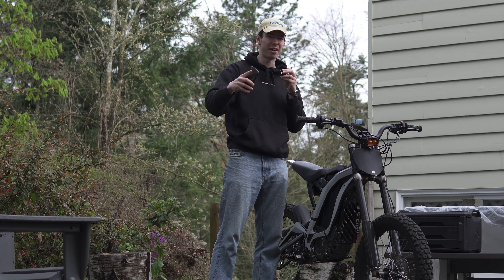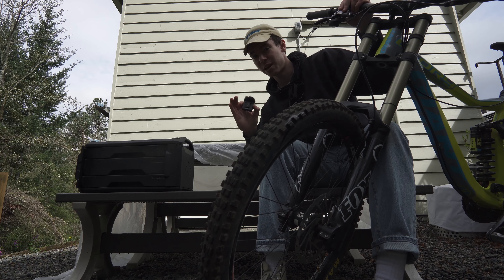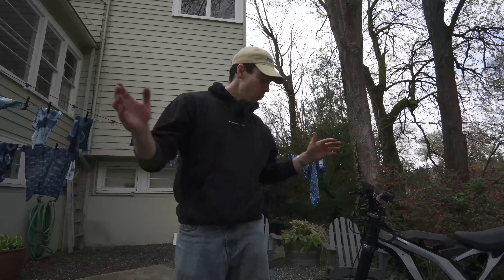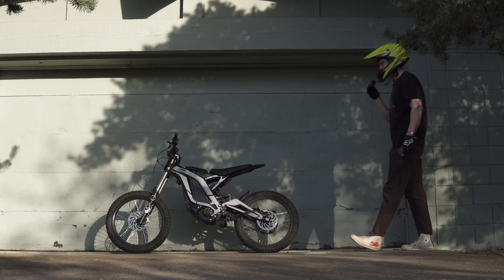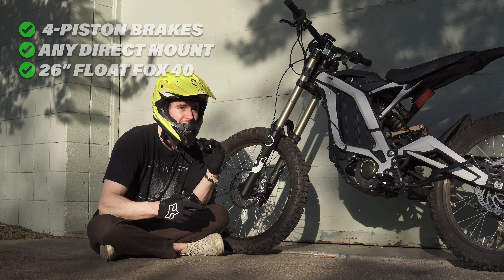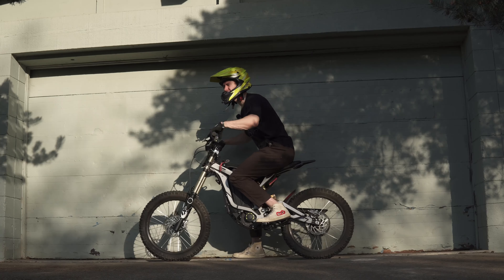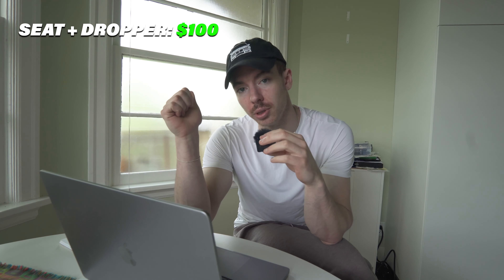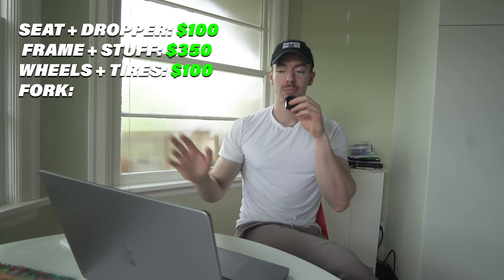How to modify your Surron 2.97x cheaper than your friends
How to modify your surron for the cheapest price when you're on a budget!

I think this is probably the best method I've found for modifying a surron cheaply - you can get fox 40's, upgraded brakes, etc. for the cheapest possible price. sur rons are expensive, so why spend more money on the build / mods than you need to?